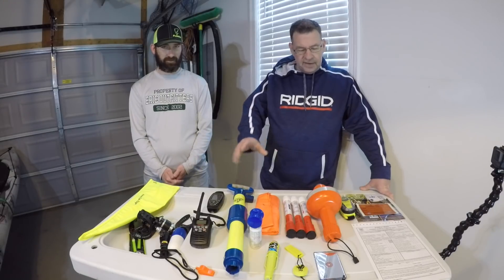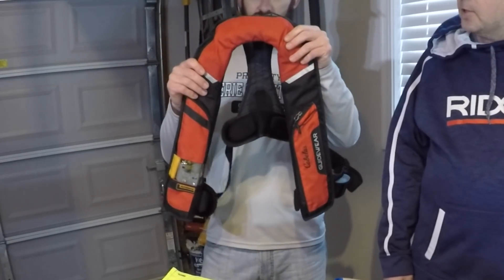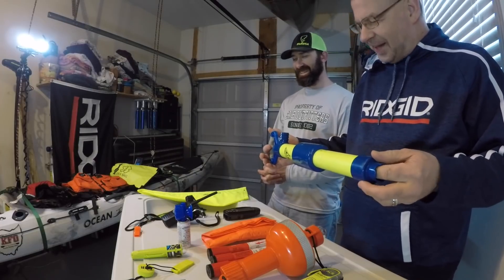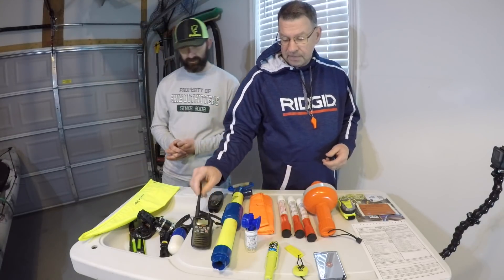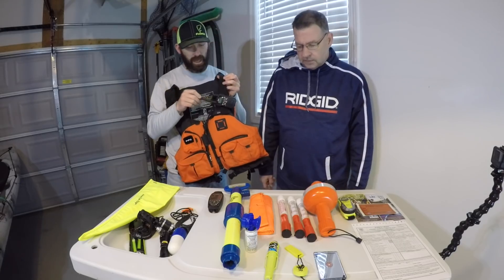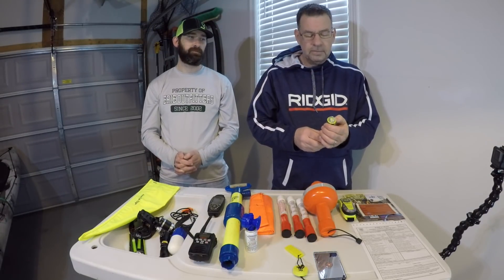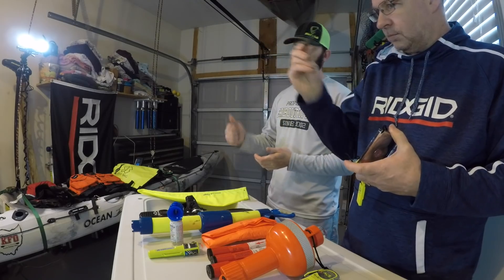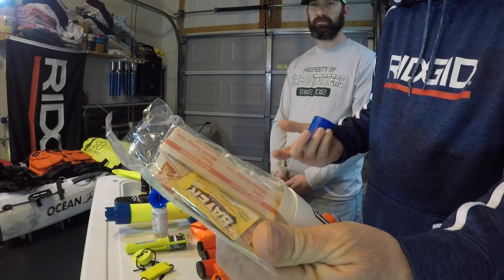Lake Erie kayak SAFETY GEAR overview: What you need to stay safe out on big water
In this video I go visit Jeff Burdick to discuss what safety gear we should bring when kayaking, canoeing, or boating on Lake Erie and other large bodies of water.

Cold water gear test: Drysuit vs Waders and a Dry top vs Waders with a wading belt

Here are the links to all of my gear!